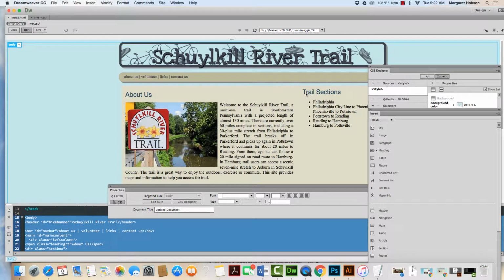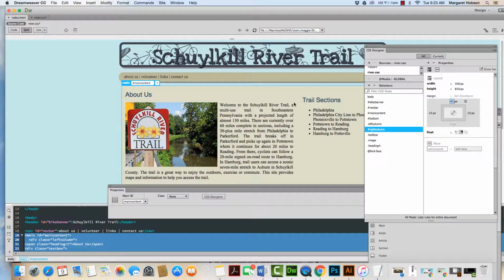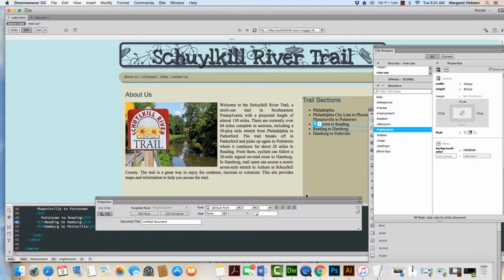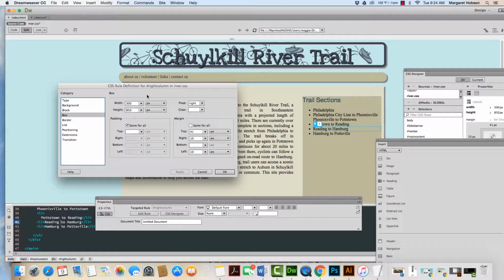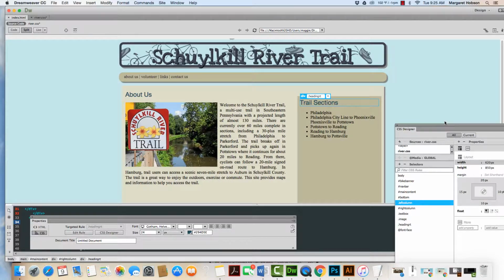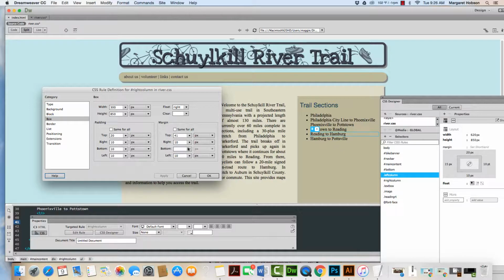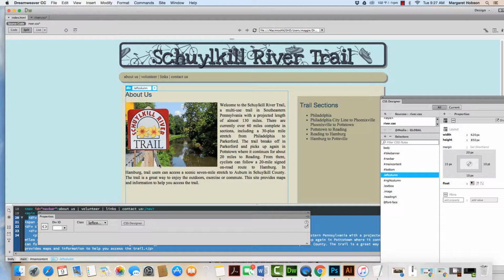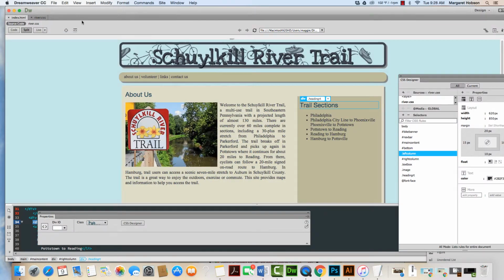More on adding CSS to your Website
In this video we will take a closer look at how to add even more CSS to our web design project through Dreamweaver CC.